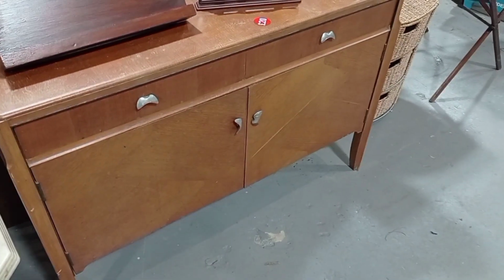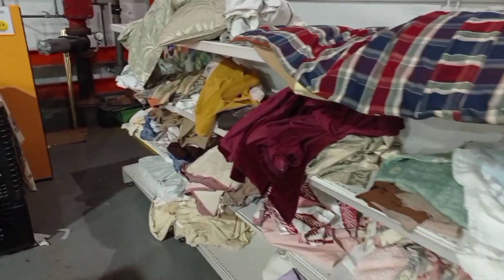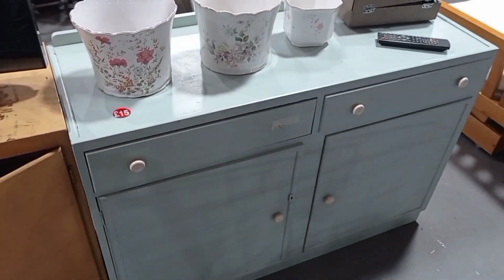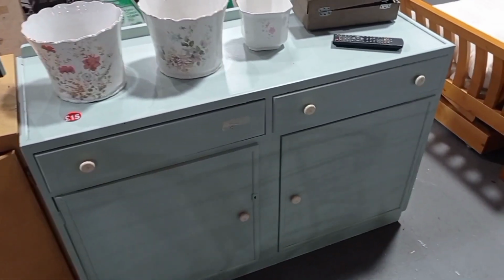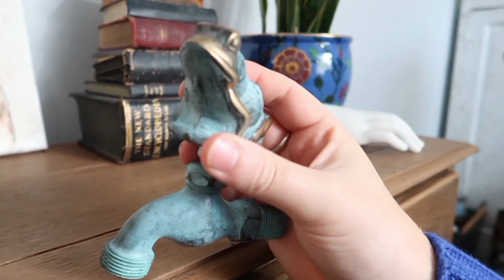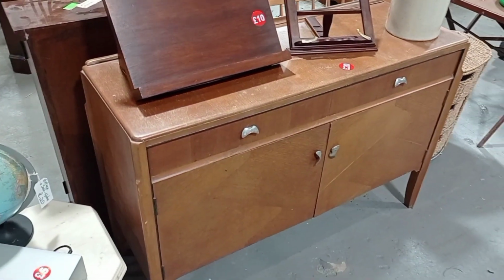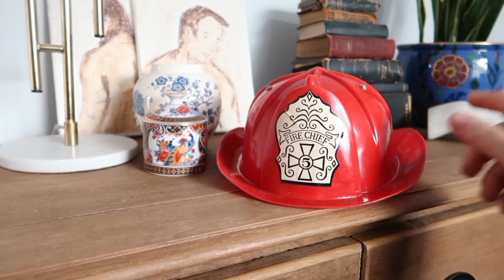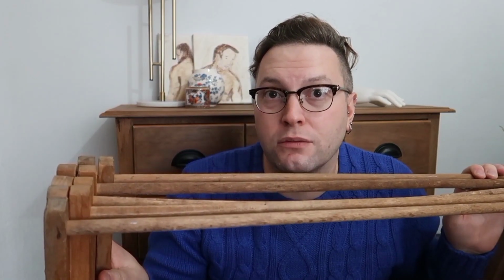I waited for the thrift store to open 🛒 Vintage Thrifted Decor For Resale 💲 Mid Century Thrifting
I was up early and waiting for the thrift store to open ready to head inside and hunt for vintage decor for resale in my booth. I found something mid century that I dont entirely know what to do with - should it get a furniture flip and be painted or just get a sympathetic upcycle?